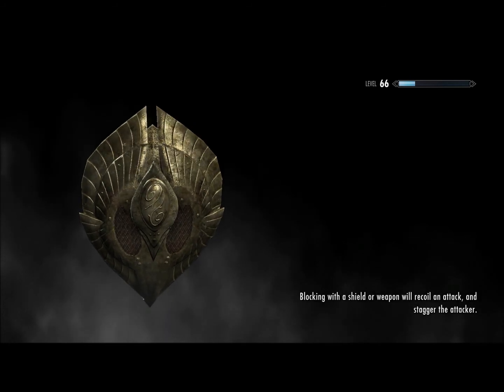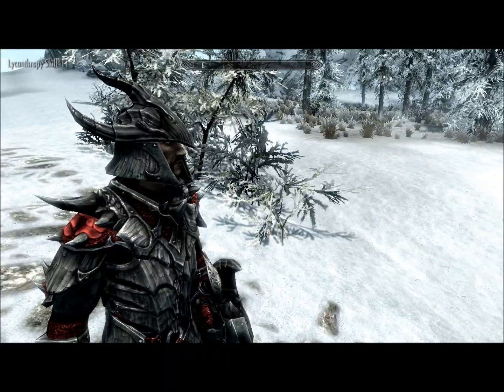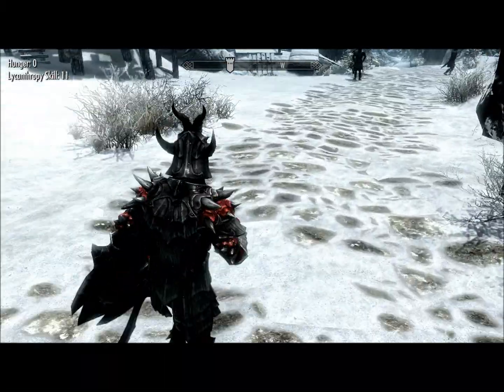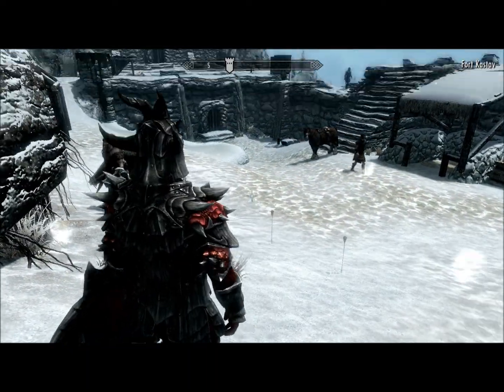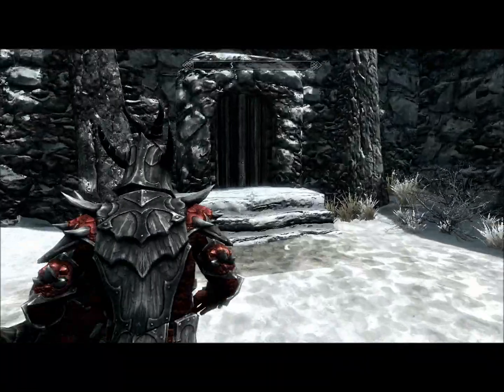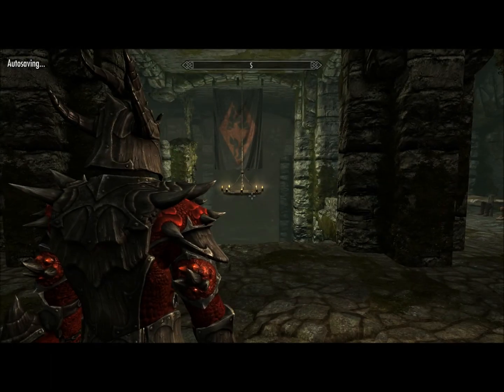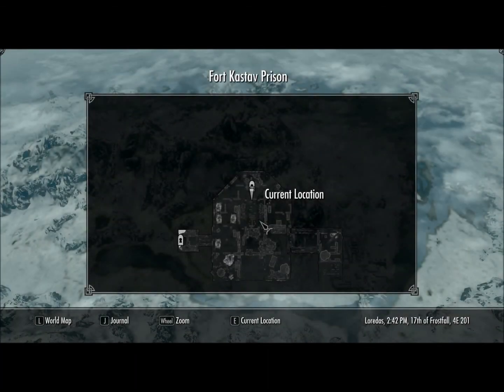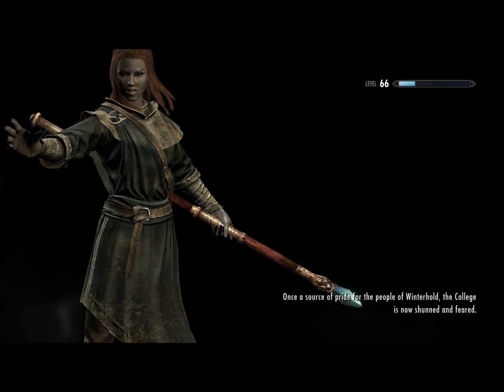Elder Scrolls V: Skyrim Mod - Fast Travel Anywhere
This is one of the more helpful mods. Let's say you don't want to walk all the way out of a dungeon, No problem for thi mod. All you do is go to your map and select a city or an area you want to fast travel to and done, you're there.